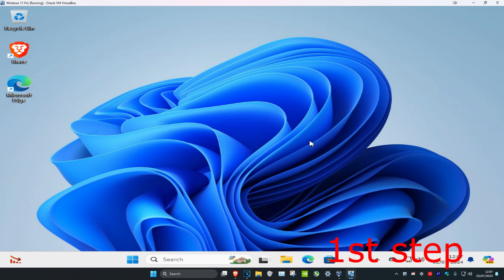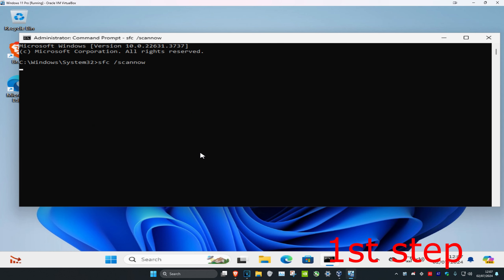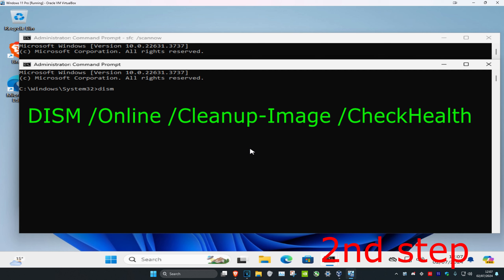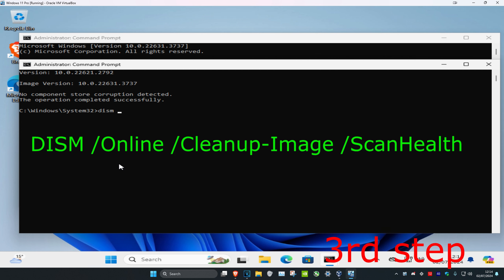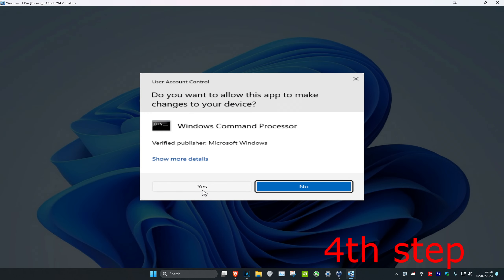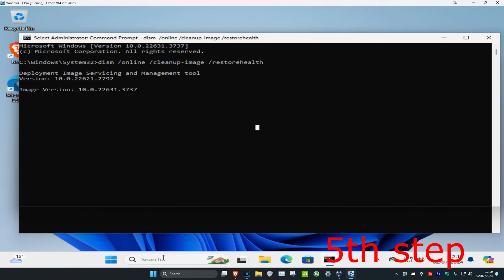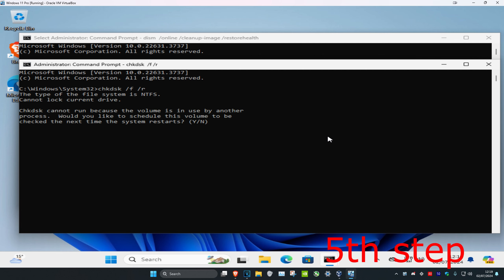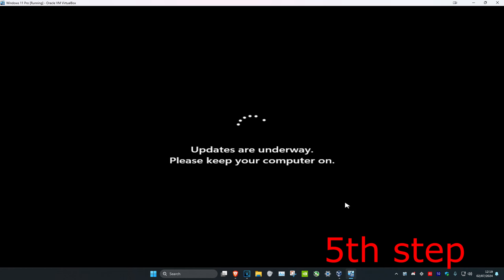How To Repair Windows 11 Using Only CMD Command Prompt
Certainly! Here's how you can phrase it with the commands and their basic explanations:

To repair Windows 10 using only Command Prompt (CMD):

Boot from your Windows installation CD or USB.
Select "Repair Your Computer" at the bottom left-hand side of the install screen.
Choose "Troubleshoot", then "Advanced Options", and then "Command Prompt".
Commands to use in Command Prompt (CMD):

sfc /scannow: Checks and fixes corrupted system files on your computer.
DISM /Online /Cleanup-Image /CheckHealth: Checks for issues in the Windows image file.
DISM /Online /Cleanup-Image /ScanHealth: Scans for component store corruption in the Windows image file.
DISM /Online /Cleanup-Image /RestoreHealth: Repairs the Windows image file by fixing component store corruption.
chkdsk C: /f /r: Checks the disk for errors and fixes any issues found, including bad sectors.
These commands can be executed manually in Command Prompt to troubleshoot and repair various Windows issues without relying on automatic repair tools.